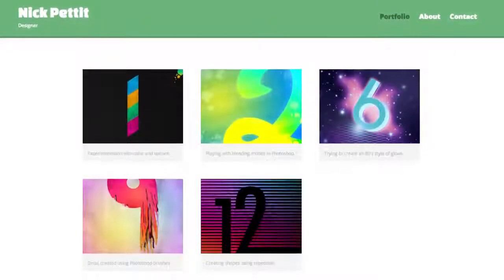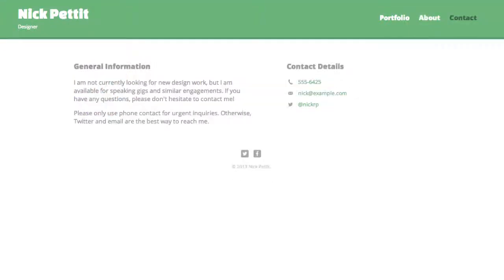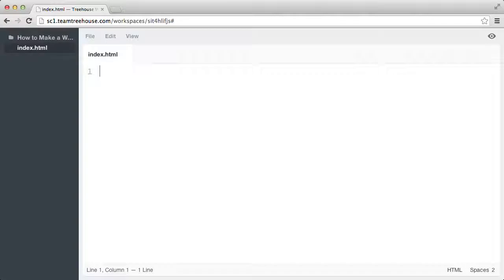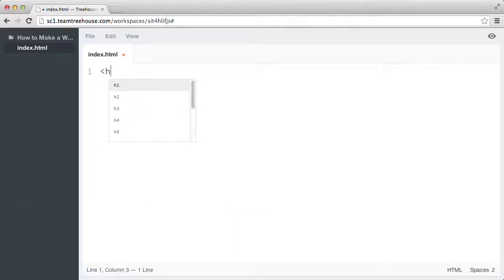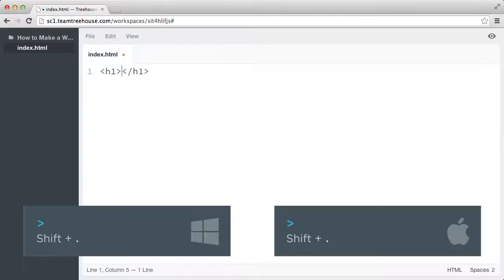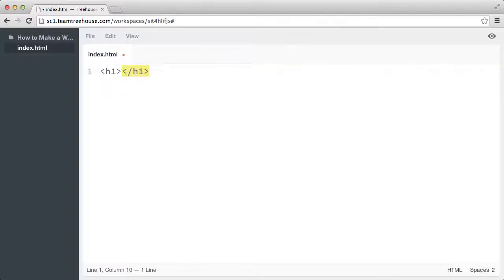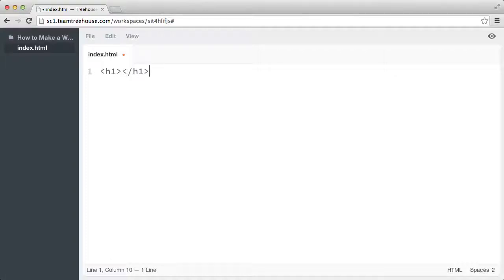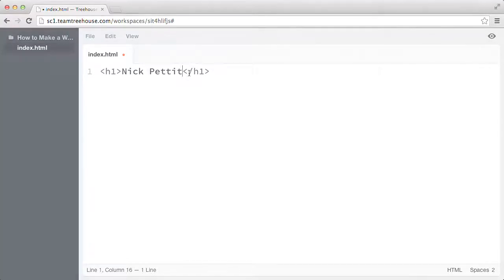Introduction to HTML - Web Design Lessons #3